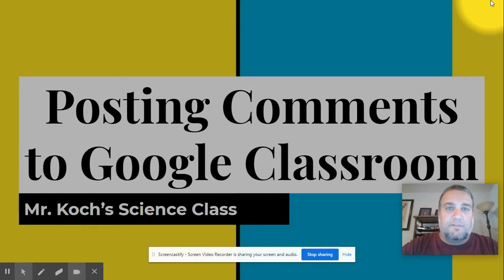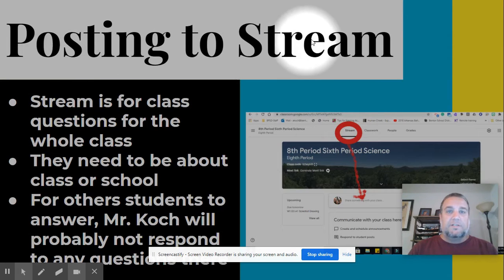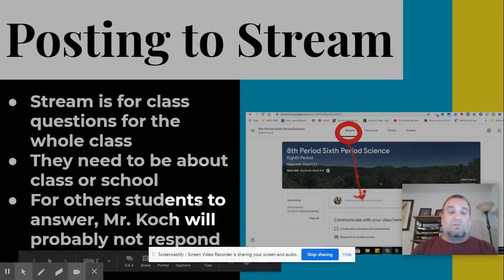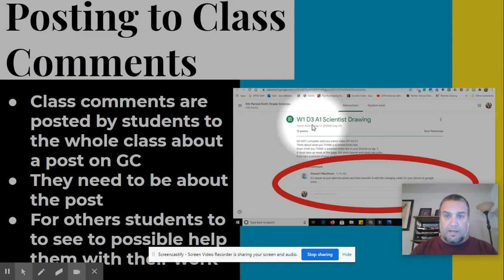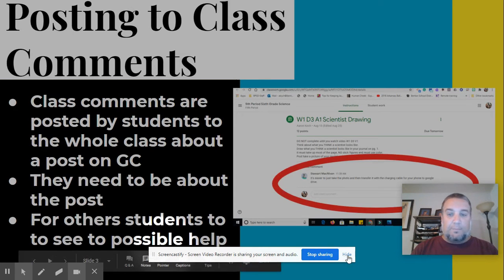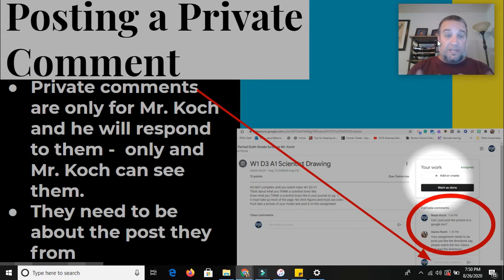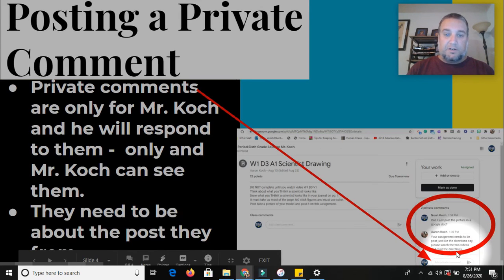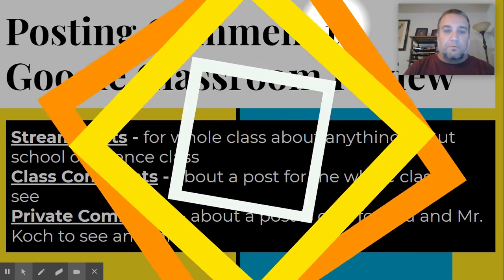Posting Comments to Google Classroom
How to post different kinds of comments of google classroom.